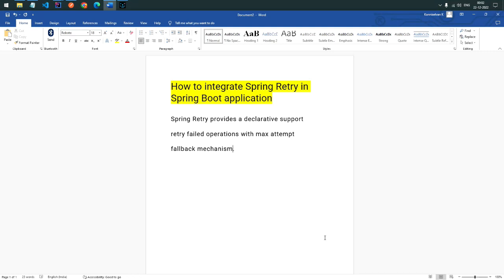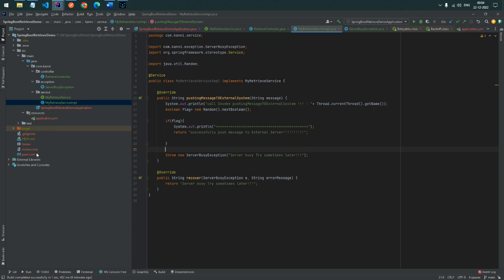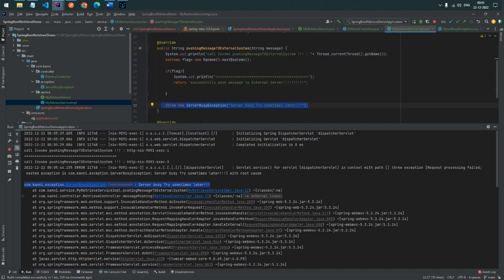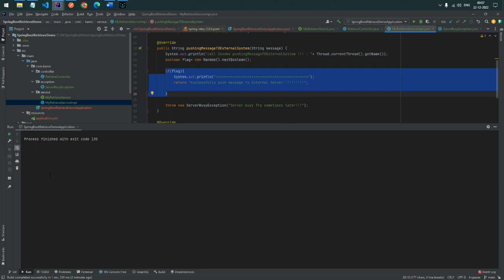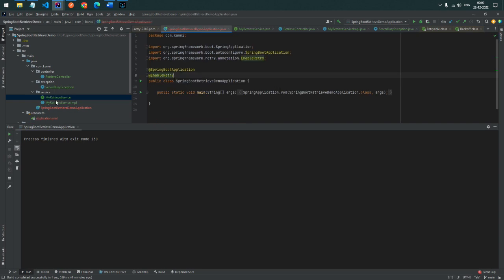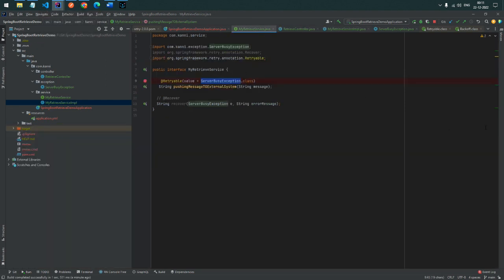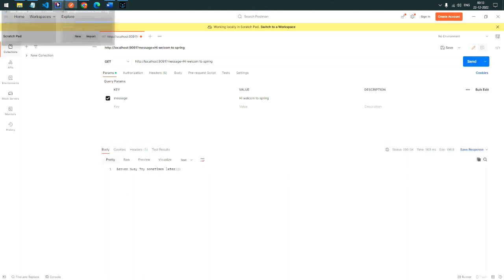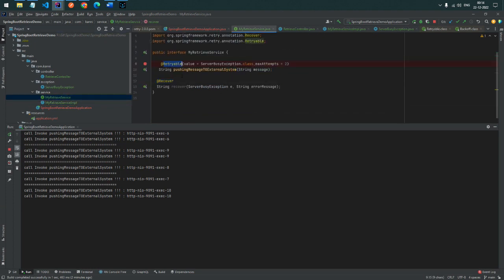Spring Boot Retry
Spring Boot Retry example